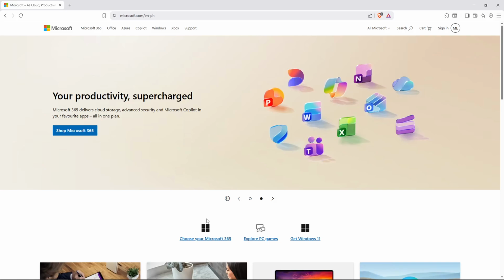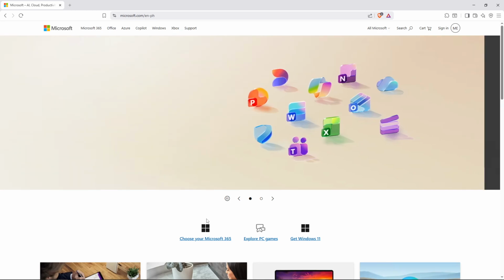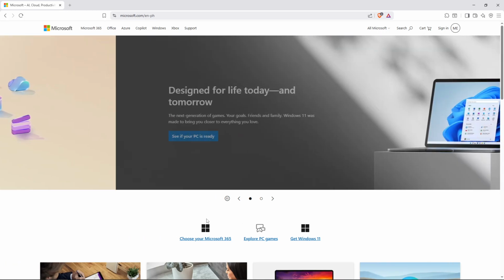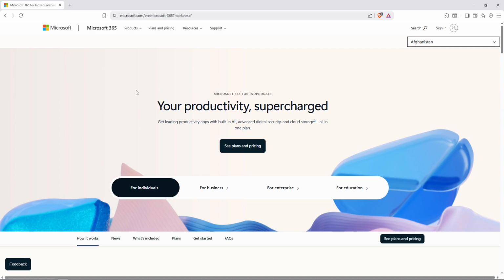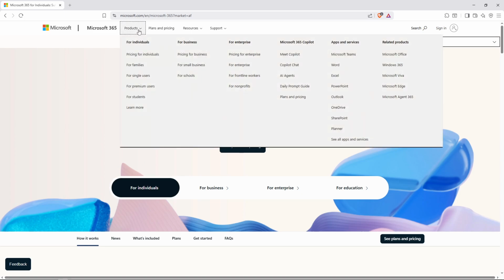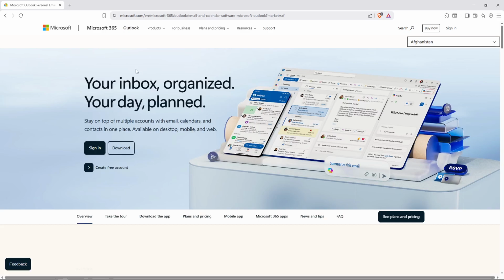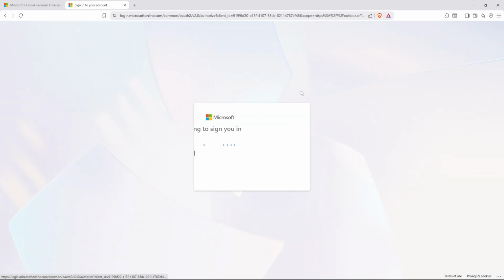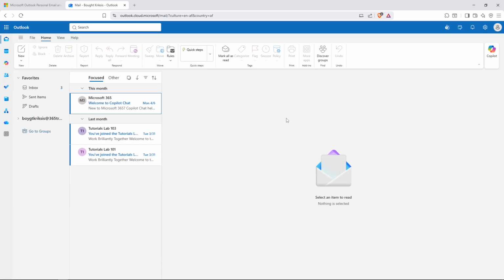How to Log In To Outlook In Chrome (Tutorial 2026)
Along the way, you'll learn how to log in to Outlook in Chrome, sign in to Outlook email Chrome browser, access Outlook webmail using Chrome, open Microsoft Outlook in Chrome, setup Outlook login on Chrome, troubleshoot Outlook sign in Chrome, step by step Outlook login Chrome, tutorial for logging into Outlook Chrome, get into Outlook account via Chrome, connect to Outlook email through Chrome, how to use Outlook web in Chrome, easy way to log in Outlook Chrome